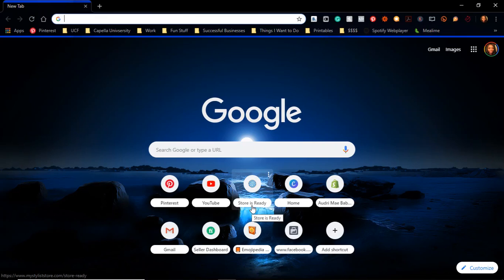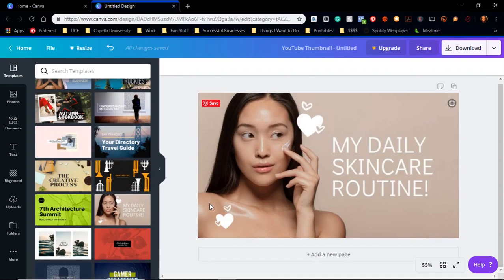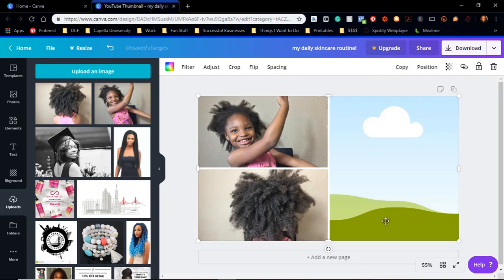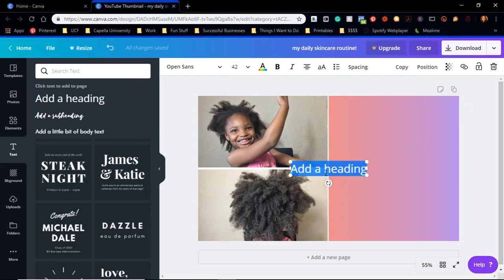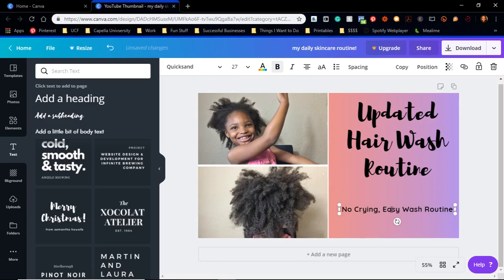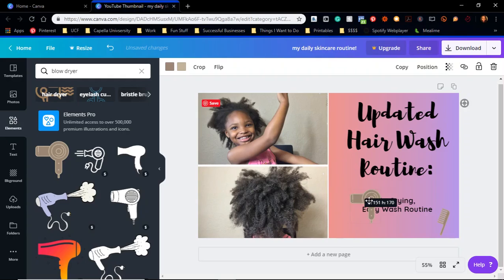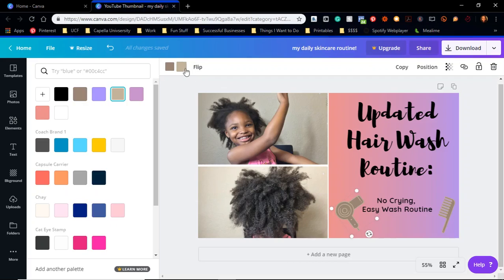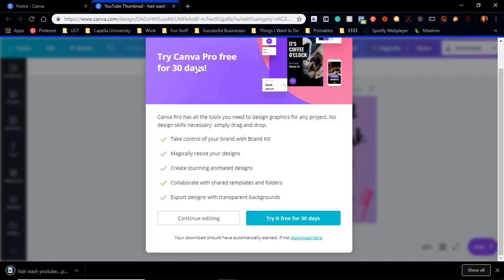How To Create A YouTube Thumbnail Using Canva For Beginners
Welcome, everybody!

Here is a very basic, beginner-friendly version on how to create a YouTube thumbnail using Canva. Easy to use for beginners to get accustomed to. This video will help you get started on your own to creating thumbnails for your videos! Enjoy!

💜Blog: Coming soon... Be on the lookout😄.